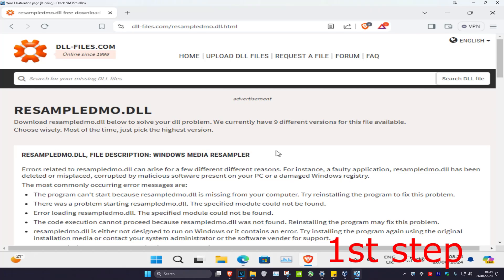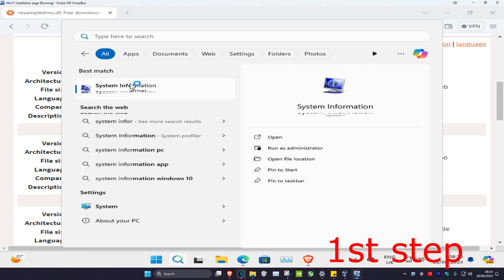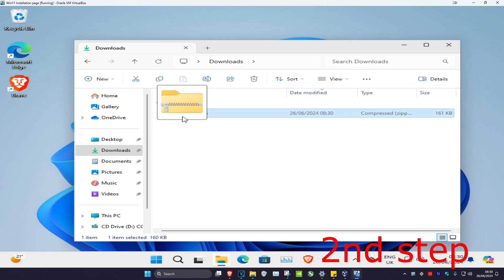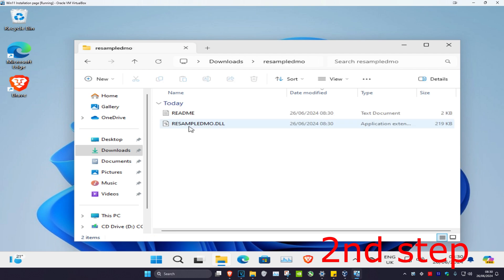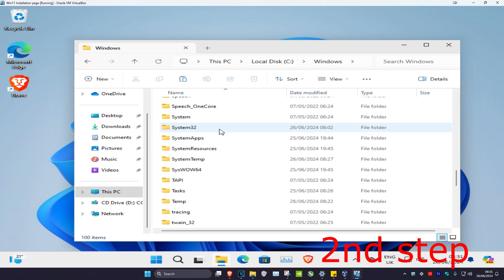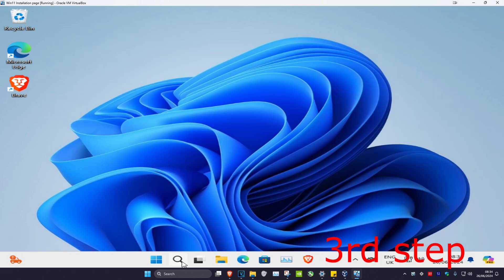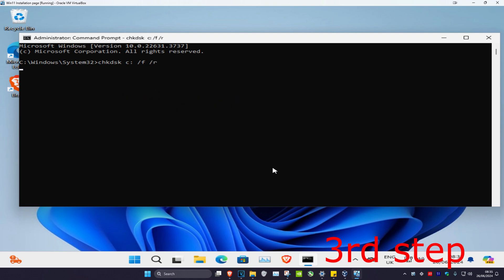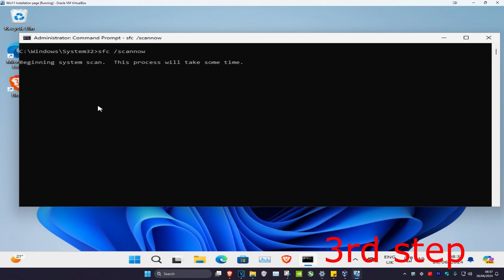How To Fix ResampleDMO.dll Missing in Windows 11 (Download & Fix Missing DLL File Error)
RESAMPLEDMO.DLL missing in Windows 11 | How to Download & Fix Missing DLL File Error

1. Operating System with 32 bit / 64 bit
2. Computer Model or Manufacturer
3. Program you are trying to open.

the program can't start because RESAMPLEDMO.DLL is missing from your computer
the program can't start because RESAMPLEDMO.DLL is missing windows 11
the program can't start because RESAMPLEDMO.DLL is missing windows 10
the program can not start because RESAMPLEDMO.DLL is missing windows 11